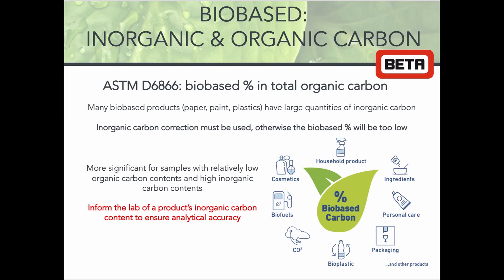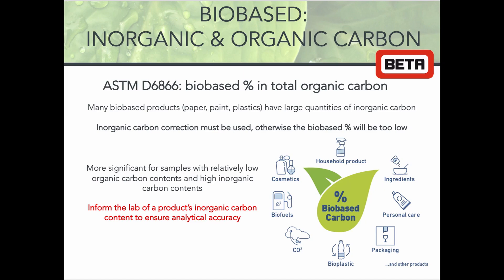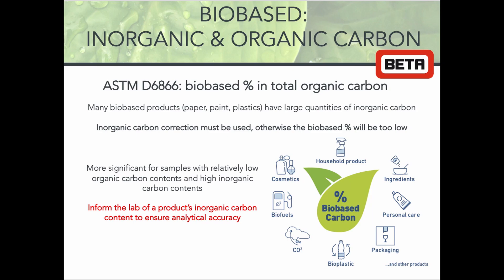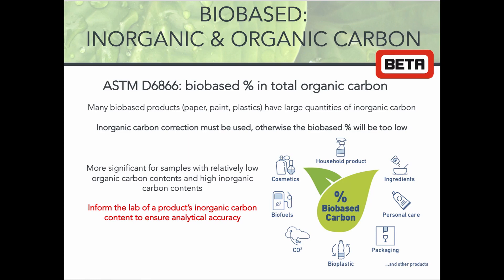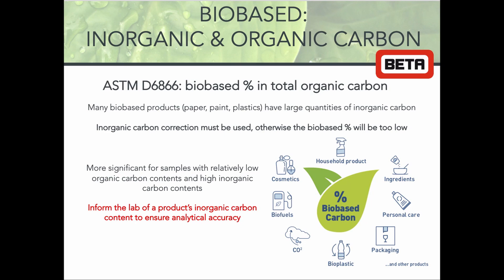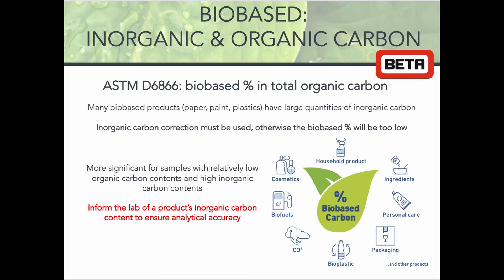Inorganic vs Organic Carbon in Biobased Content Testing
Watch this video to learn why the inorganic and organic carbon content of products matter when measuring their biobased carbon content.